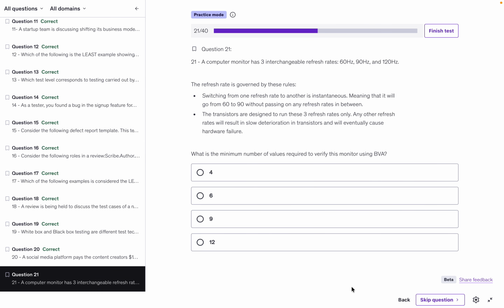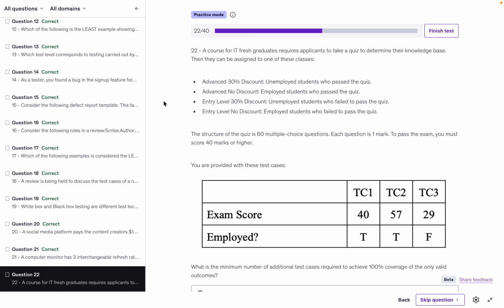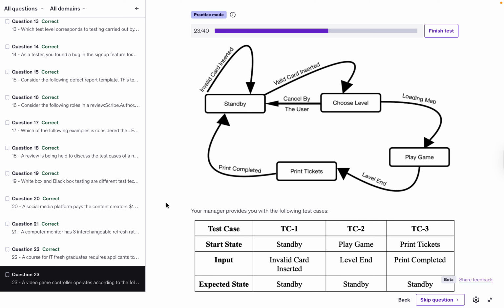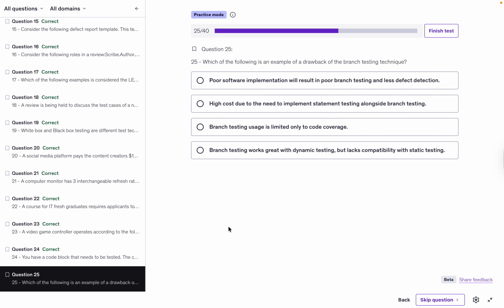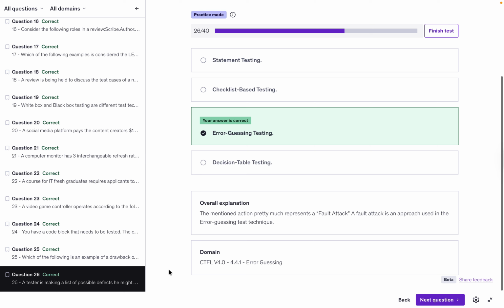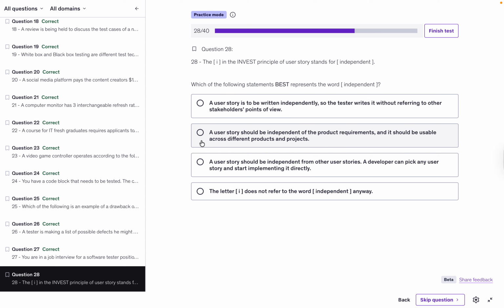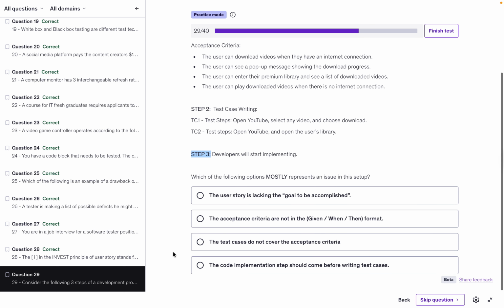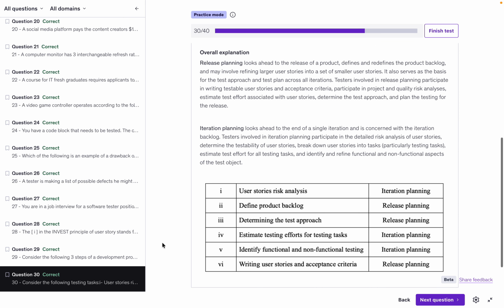ISTQB Foundation Level V4 Preparation | Part 3 | ISTQB CTFL V4.0.1 Mock Exam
Wanna practice more? Check out the pinned comment, in which you'll find:

*1- ISTQB Foundation Level V4 Preparation Exam Course*
This course includes 6 additional CTFL exams with thorough explanations

*2- ISTQB Foundation Level V4 Masterclass*
This course includes 14 hours of software testing content, quizzes, and an additional 3 exams

This is part 3 of this series, in which we will encounter questions from 21 to 30